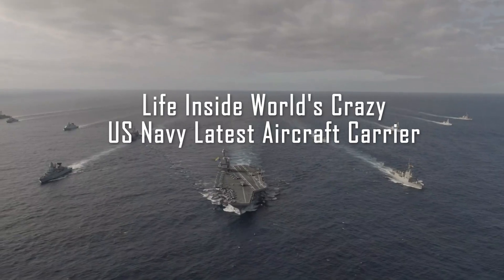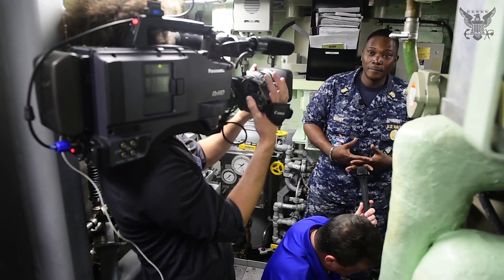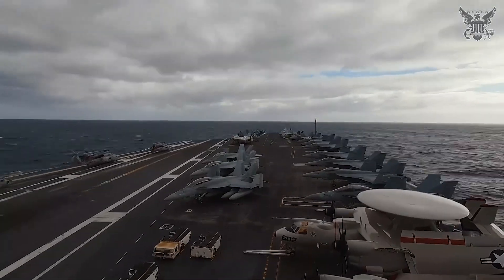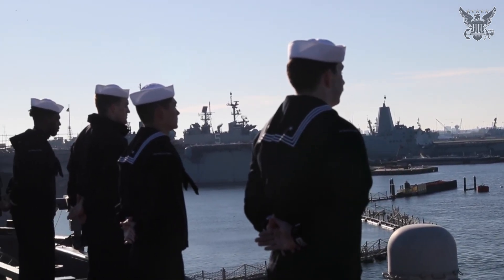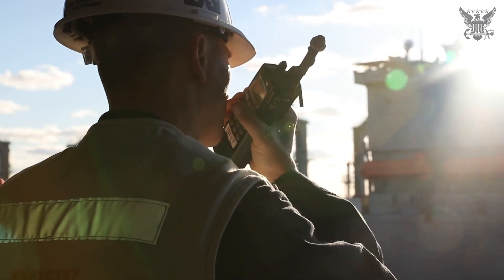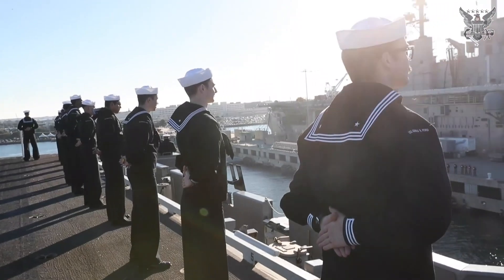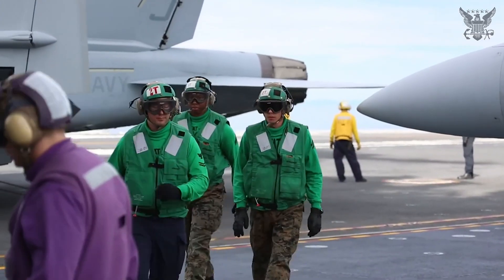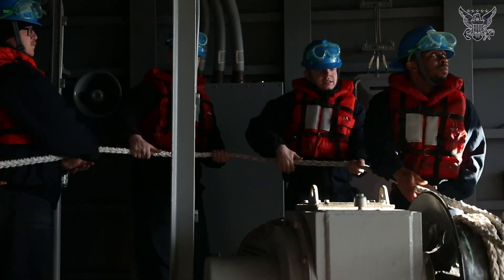Life Inside World's Crazy US Navy Latest Aircraft Carrier: Meet the Gerald R. Ford-class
The USS Gerald R. Ford (CVN 78) is the lead ship of the United States Navy's new Ford class of aircraft carriers. It represents the next generation of naval aviation capabilities. Life on an aircraft carrier follows a strict daily routine. The crew members work in shifts to ensure continuous operations. There are various departments onboard, including aviation, navigation, engineering, and medical responsibilities.